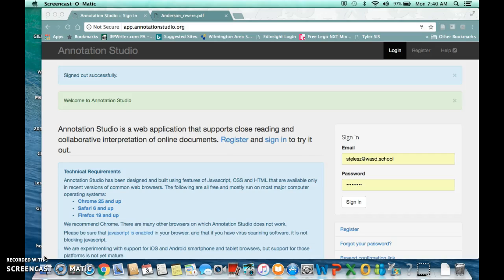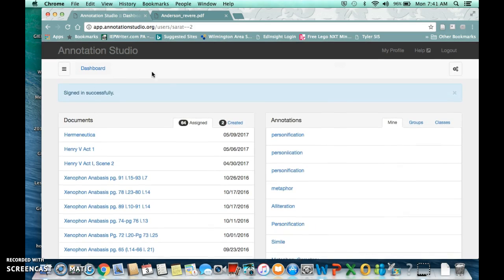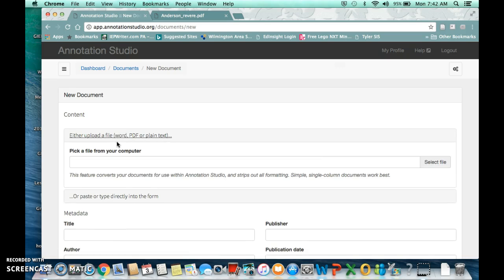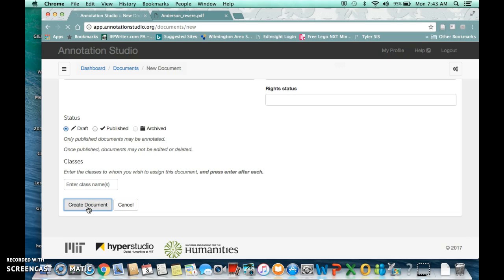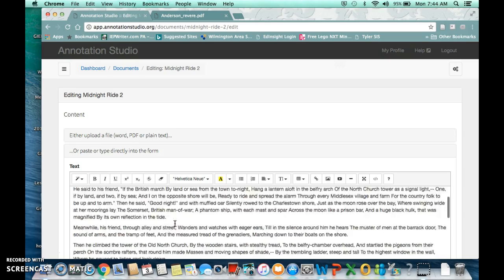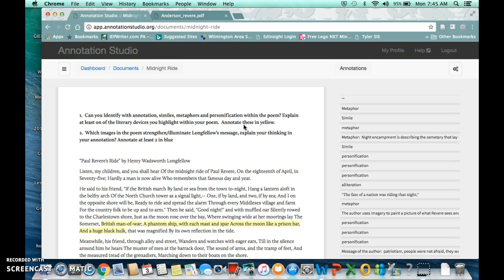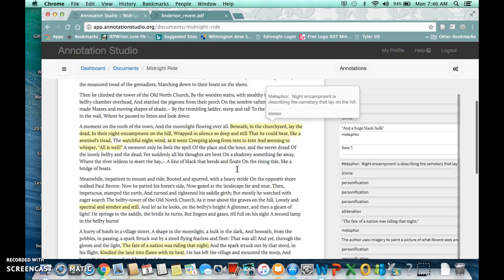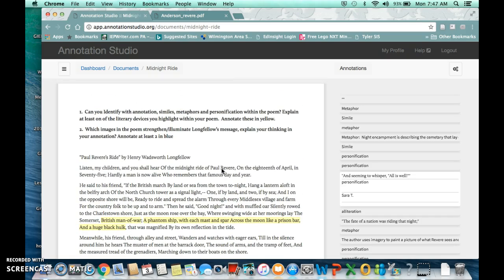Annotation Studio Close Read